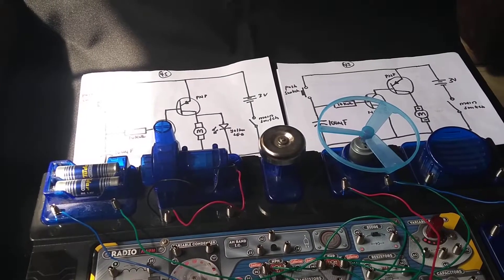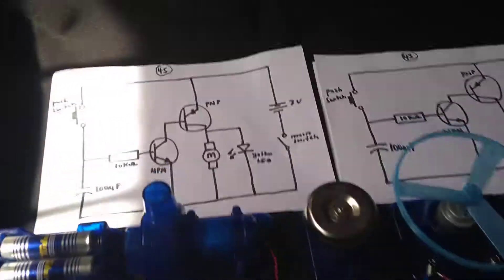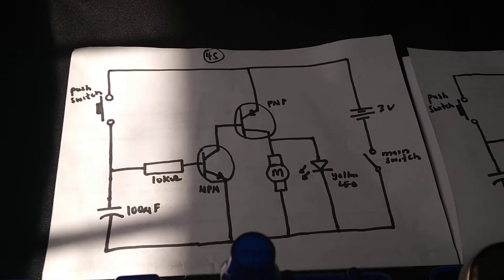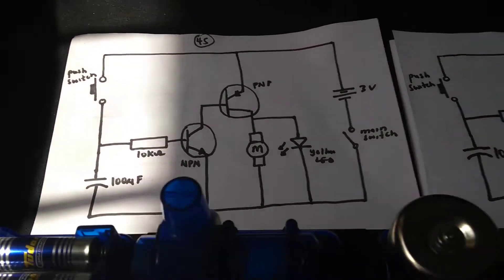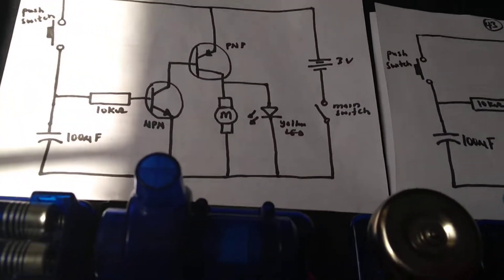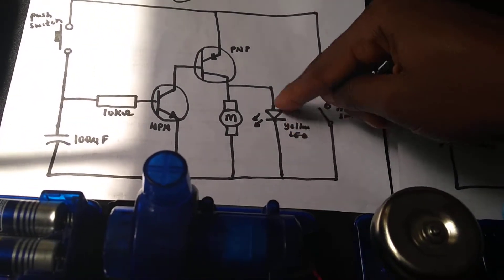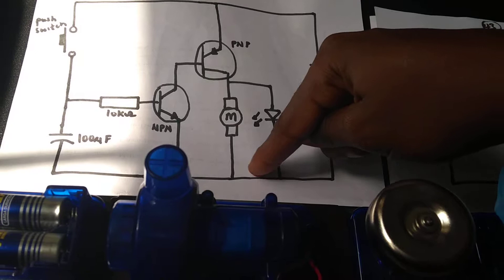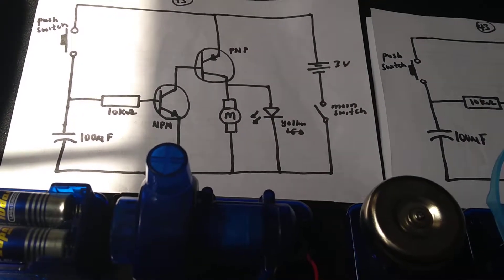Delayed fan and LED at the end | Experiment 45 | Tronex 100+ Circuit Science